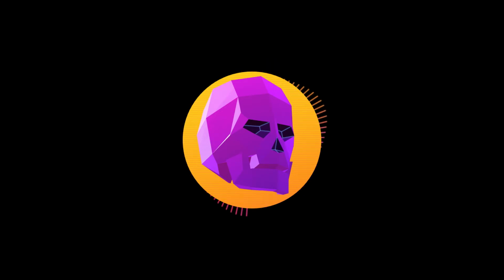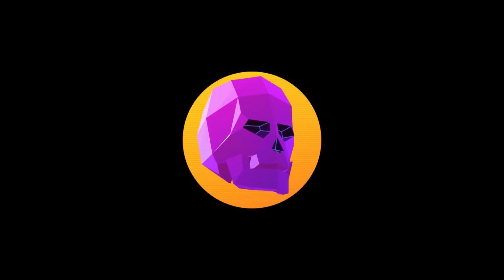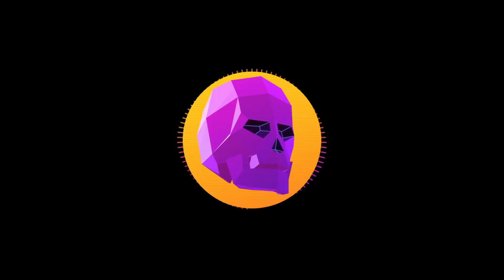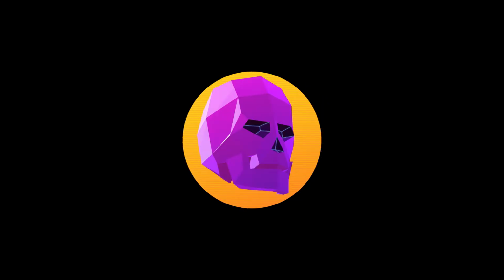Gate - Game A Week (3/50)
Hey :) It me, Sam. Join me on my journey to make 100 videos and 50 games within a year